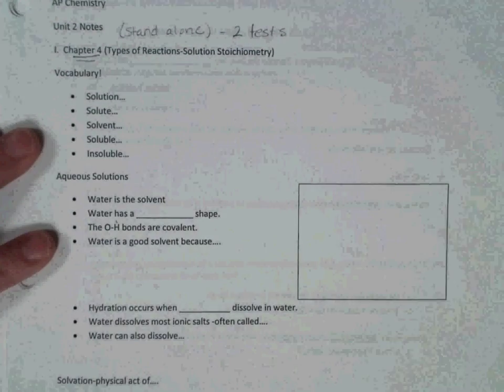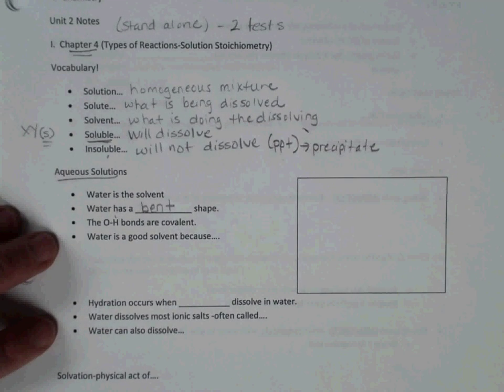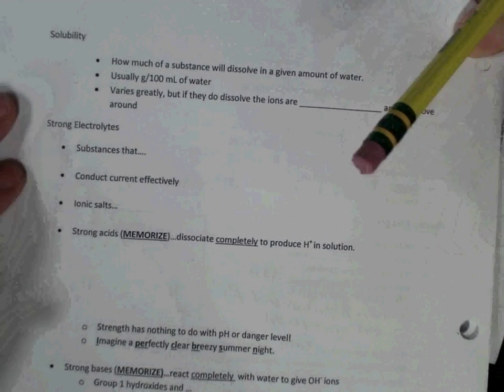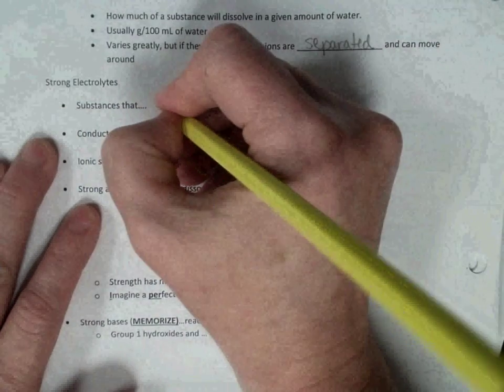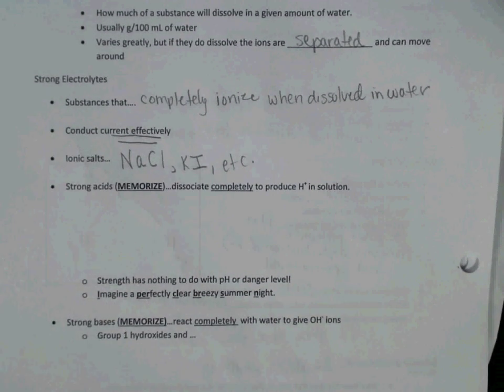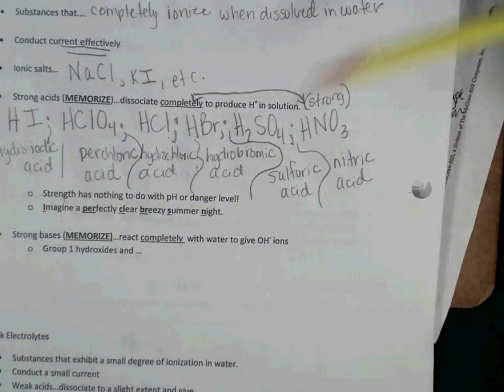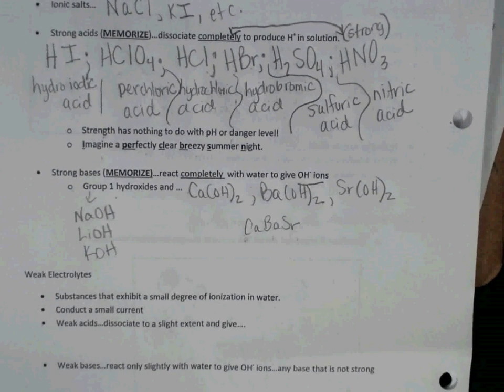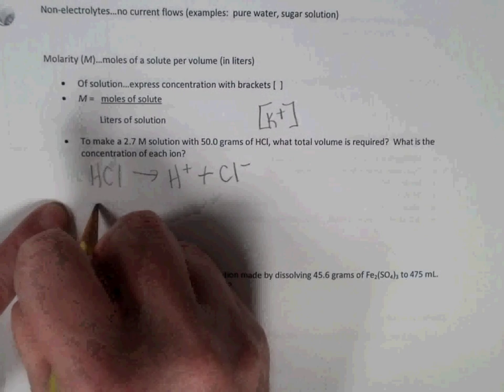AP Chem Unit 2 Ch 4 part 1